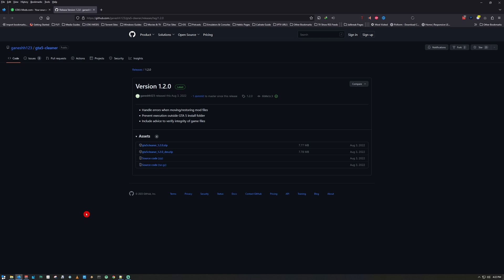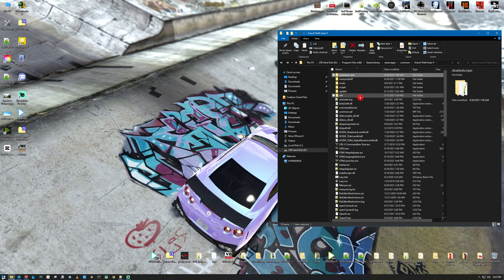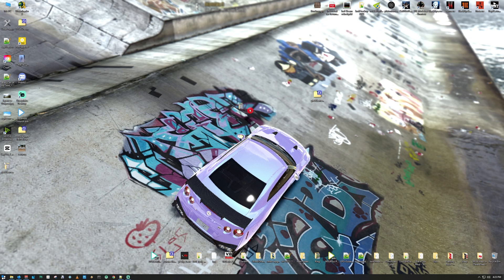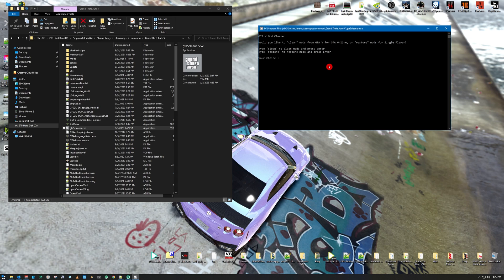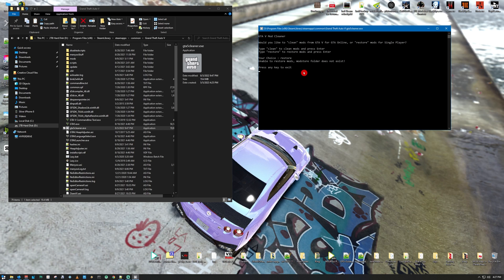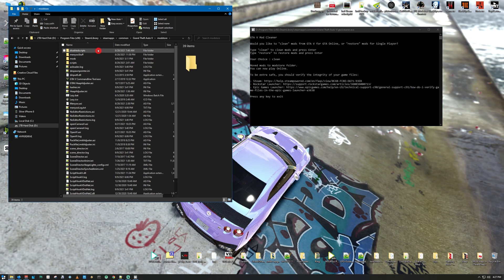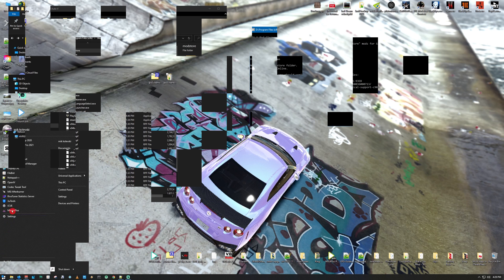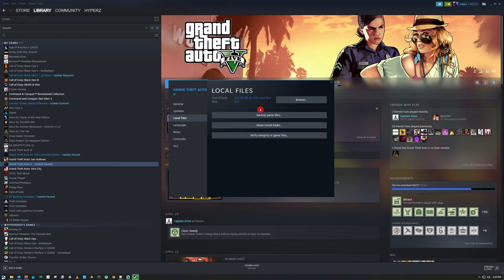GTA V Mods - Remove Mods Cleaner Tool Tutorial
If you're tired of finding your mods folder full of unused and sometimes incomplete mods, then this video is for you! In this video tutorial, I'll show you how to clean out your mods folder with one click, so you can get your GTA V game running smoother and faster.

Chapters:
0:00 - Clean Your GTA Mods Folder with One Click!
0:23 - Where to Get the GTA 5 Cleaner.
0:38 - My GTA Folder (BEFORE)
0:54 - How to Download the GTA 5 Cleaner.
1:15 - Where to Put the GTA 5 Cleaner File.
2:20 - My GTA Folder (AFTER)
3:05 - How to Verify the Intergrity on Steam.
4:20 - For More GTA Mod Tutorials like & Subscribe.